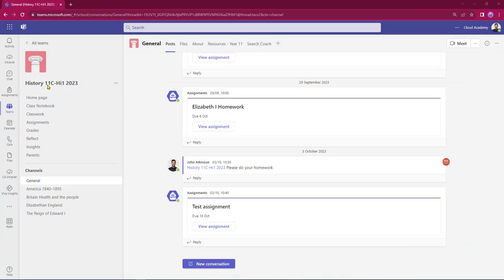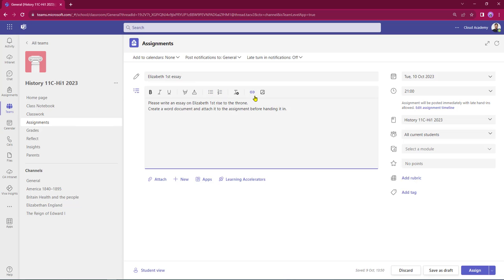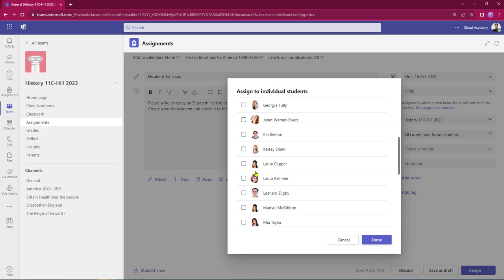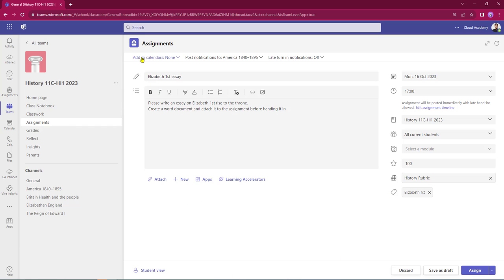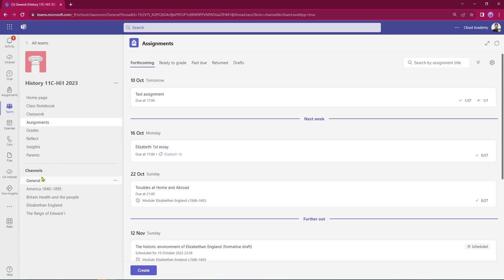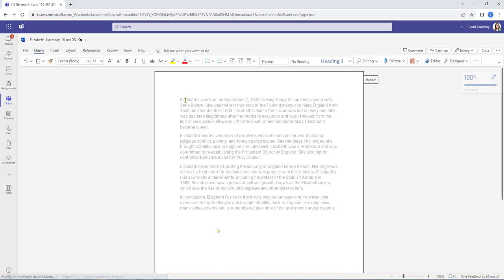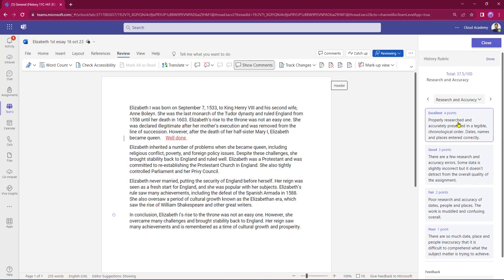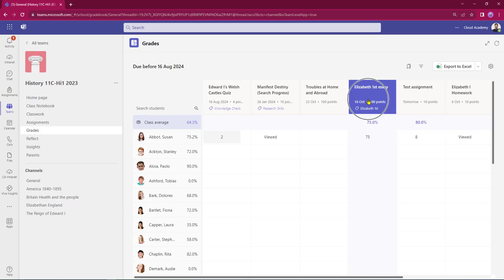HOW TO: Create Assignments in Microsoft Teams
00:00 Introduction
00:16 Assignments homepage
01:43 Create
06:11 Rubrics
00:07:13 Tagging
07:51 Notifications
08:56 Assigning assignments
09:44 Editing assignments
10:19 Accessing the assignment
10:55 Student view
12:21 Completing the assignment
13:17 Handing in
14:07 Marking and Grading
15:05 Speed grading
16:19 Returning assignments
17:46 Grades tab
18:02 Closeout

In this video we will be going back to basics and show you how to create assignments for your classes.